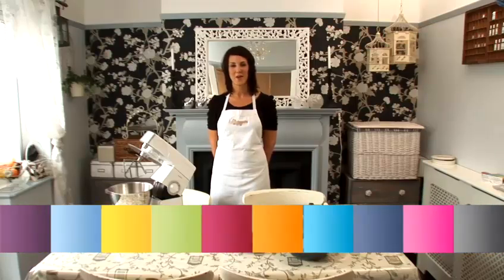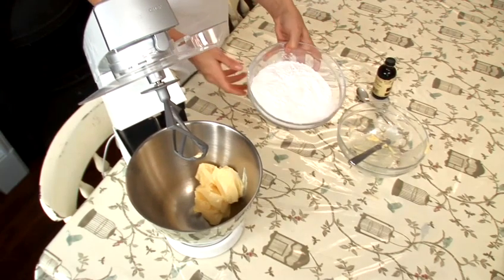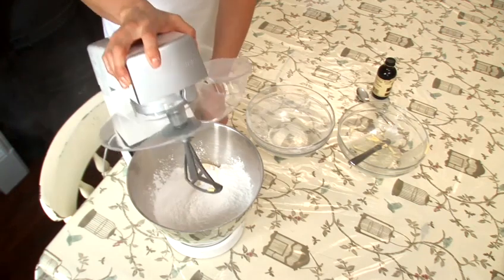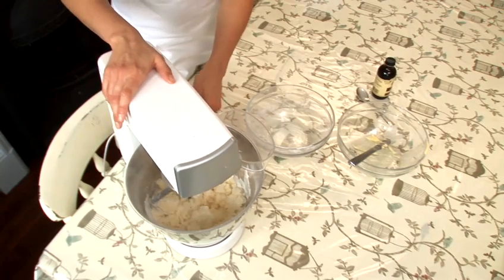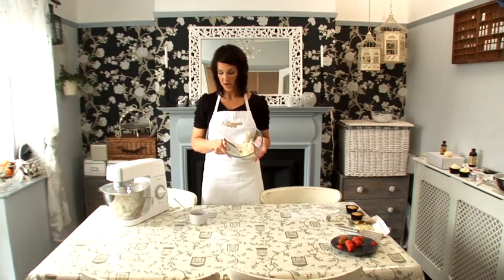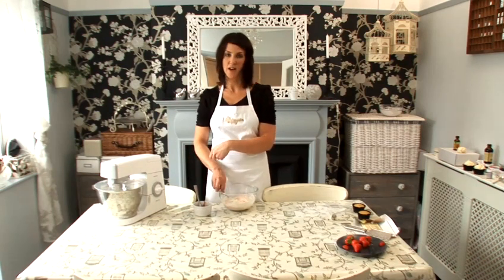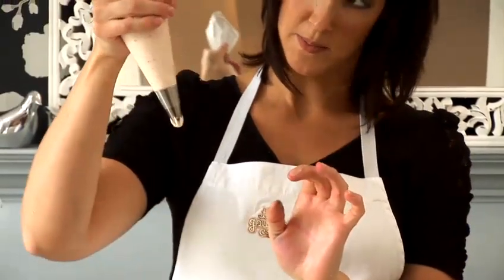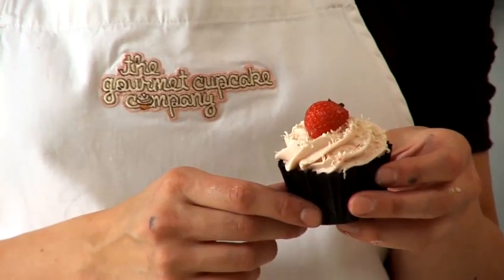How To Prepare Strawberry Frosting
Watch How To Prepare Strawberry Frosting  from the world's leading how to specialist. This tutorial will give you useful instructions to guarantee you get good at cake decorating.